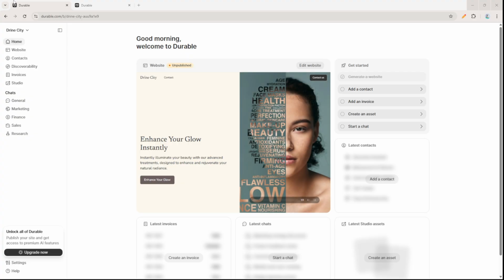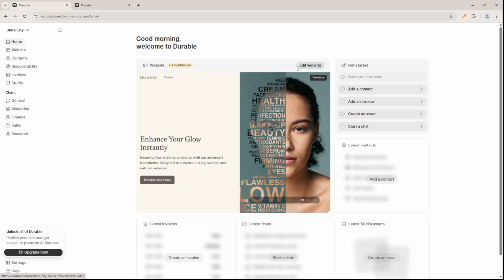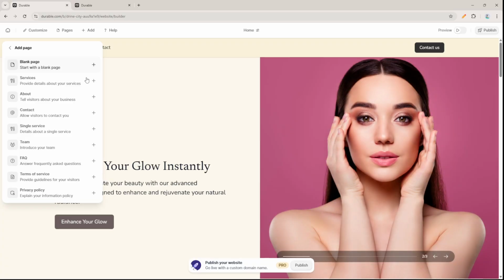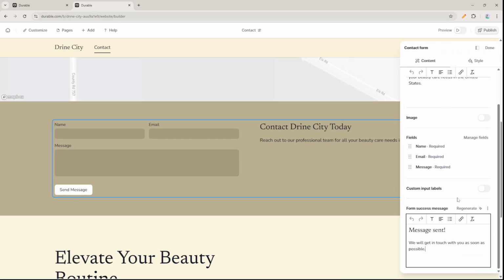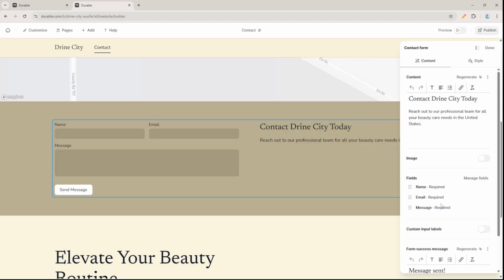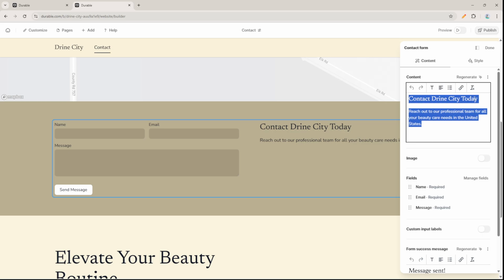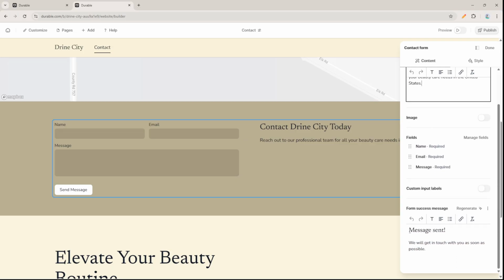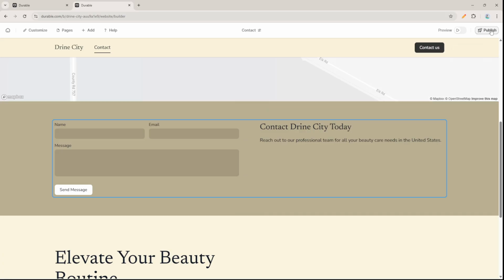How To Add Contact Forms In Durable AI [Lead Capture]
In this step-by-step Durable AI tutorial, you’ll learn exactly how to add contact forms so you can capture leads, collect customer inquiries, and grow your business automatically. Contact forms are essential for turning website visitors into real prospects because they give people a simple way to reach you without sending emails manually. Durable’s AI website builder makes it easy to add forms without coding, allowing you to collect names, emails, messages, and custom details instantly. Whether you’re running a service business, agency, or local company, having a clean, professional form dramatically improves conversions and client communication.

🔹 What You’ll Learn:

How To Add A Contact Form Section Directly Inside Your Durable AI Website Editor Without Technical Setup

How To Customize Fields Like Name, Email, Phone Number, And Message For Better Lead Information

How To Configure Where Form Submissions Are Sent So You Never Miss New Leads

How To Add Confirmation Messages Or Thank You Screens After Submission

How To Style Form Layouts And Buttons To Match Your Brand Design

How To Reduce Spam Using Built-In Validation And Protection Tools

How To Place Forms Strategically On Landing Pages For Higher Conversion Rates

How To Test Your Form End-To-End Before Publishing Live

💡 Pro Tip: Keep your form short and simple. Fewer fields significantly increase completion rates, while long forms often discourage visitors from submitting their details.

By the end of this video, you’ll confidently add contact forms to Durable AI and start capturing leads automatically to grow your business faster.